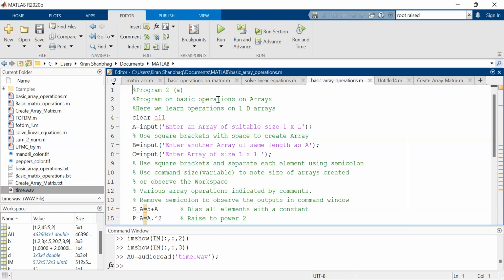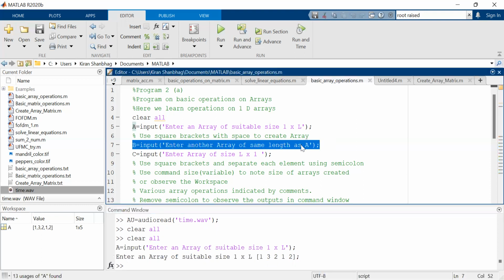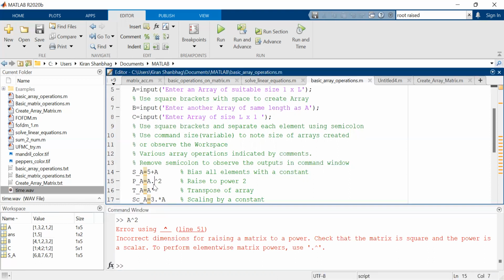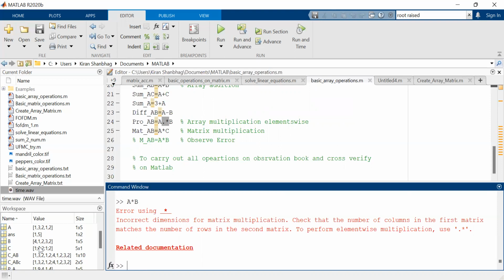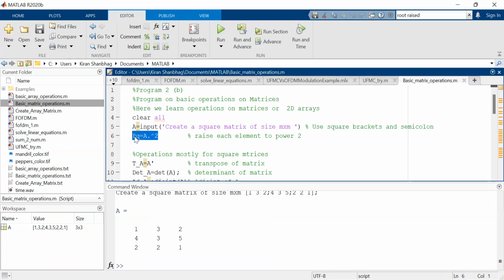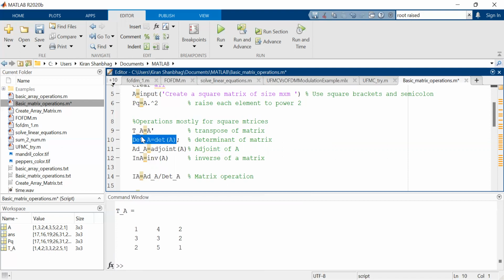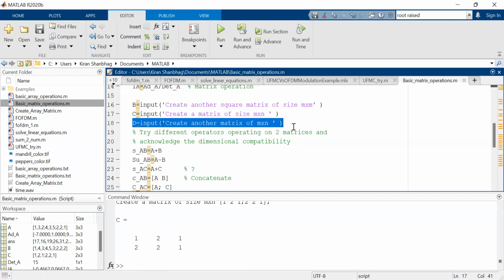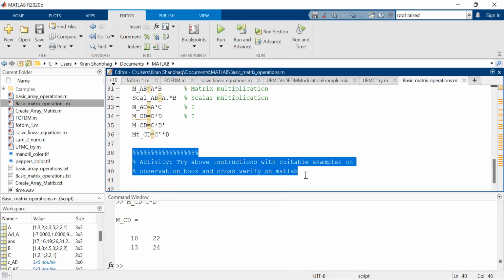21EC33 | BSP LAB | Exp.2 | Basic Array/Matrix Operations